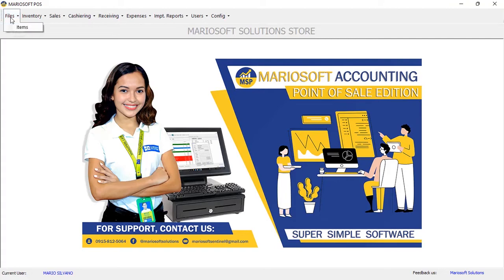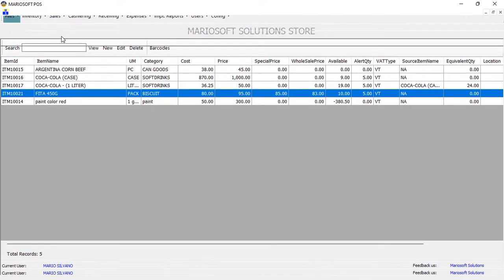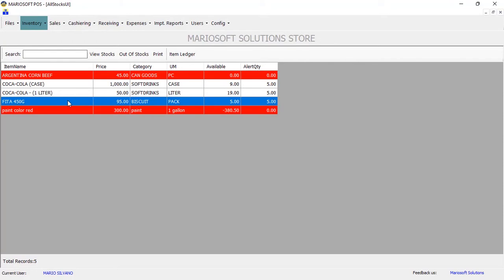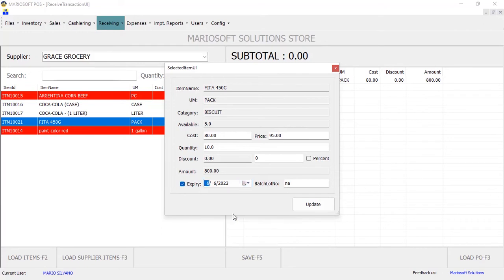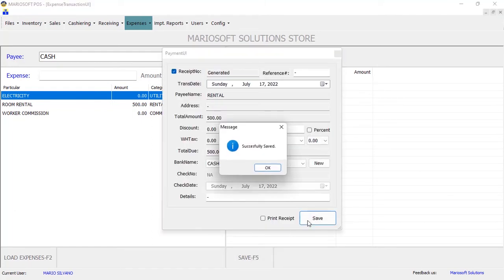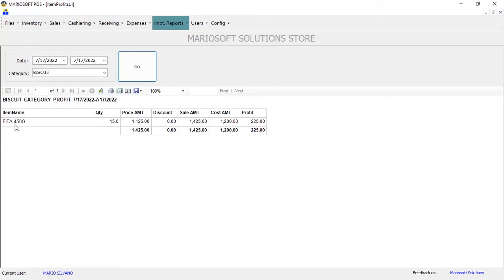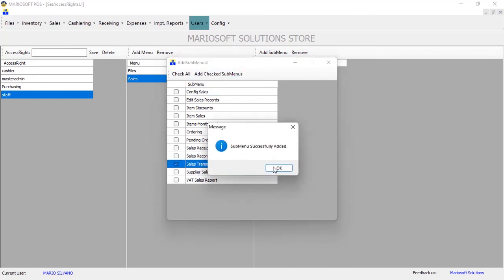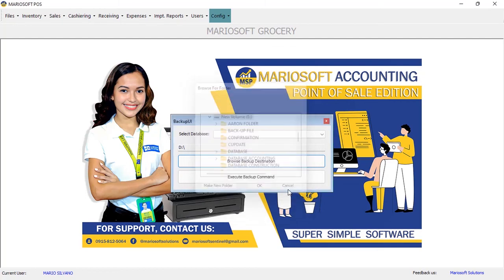MARIOSOFT ACCOUNTING MPOS EDITION ( QUICK GUIDE )